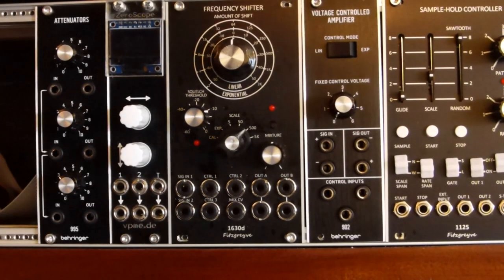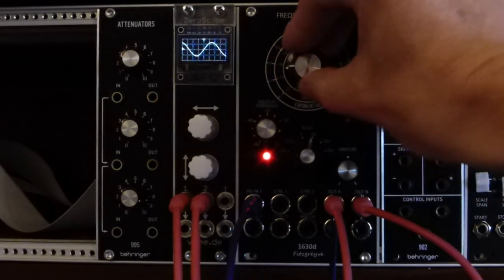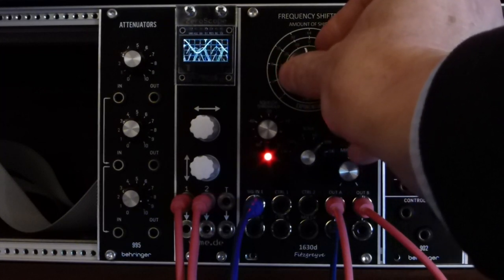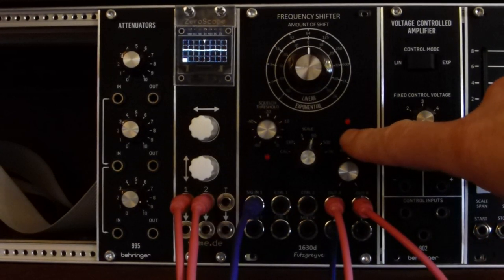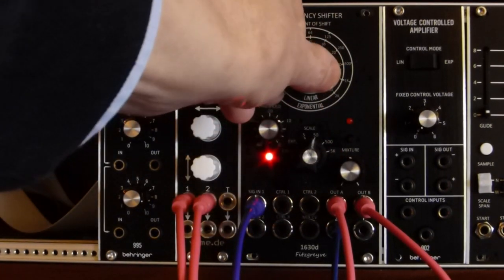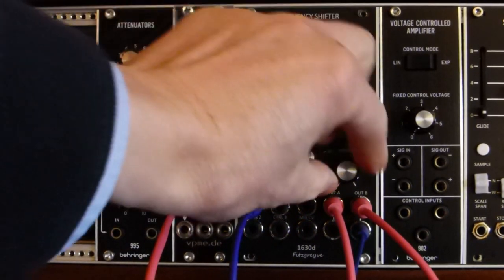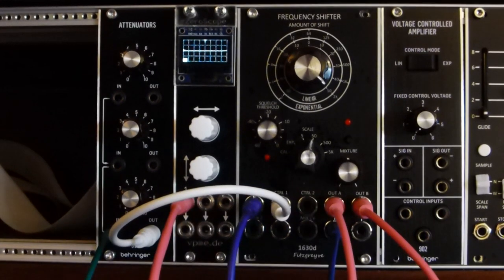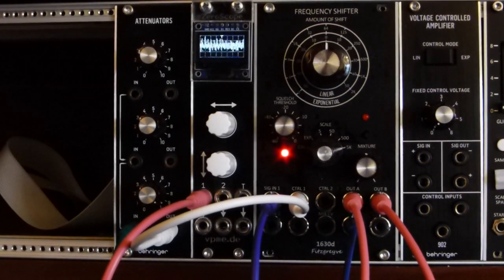Fitzgreyve 1630d Frequency Shifter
My interpretation of the Moog Bode 1630 Frequency Shifter. This uses a Teensy 4.0 with the Teensy Audio shield. Note that this is a frequency shifter, not a pitch shifter.

On the video there is a slight audio glitch when moving from up to down shift (and vice-versa), this has now been fixed.